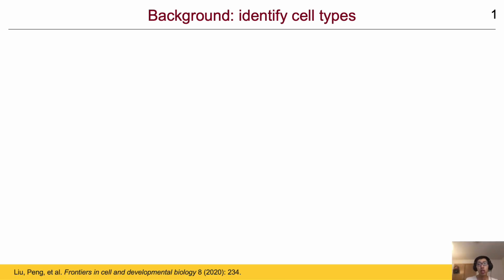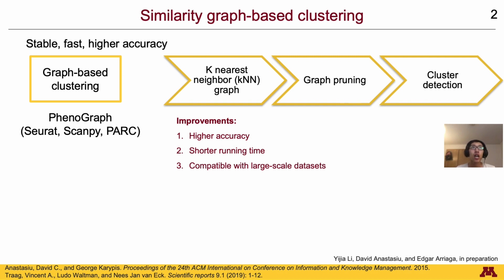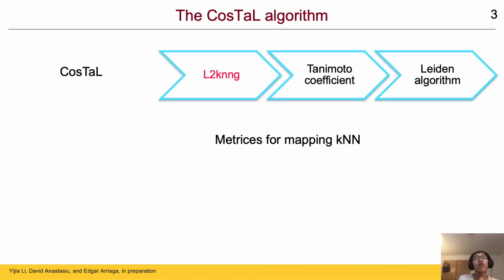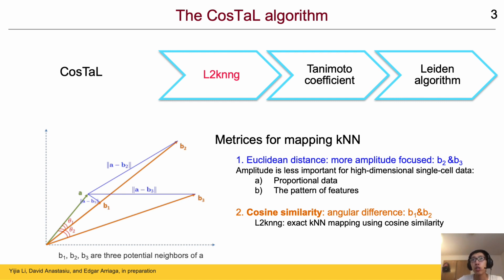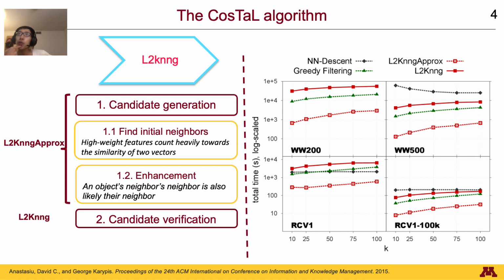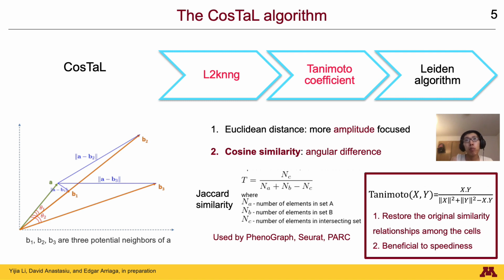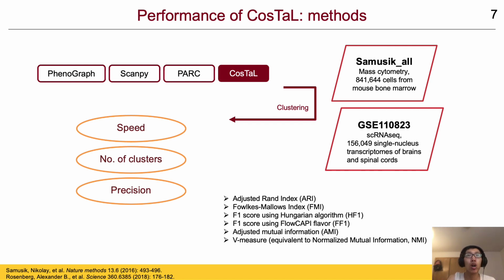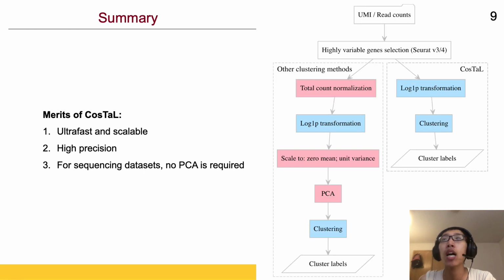CosTaL: An accurate and scalable graph-based... - Yijia Li - GenCompBio - Abstract - ISMB 2022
CosTaL: An accurate and scalable graph-based clustering algorithm for high-dimensional single-cell data analysis - Yijia Li - GenCompBio - Abstract - ISMB 2022